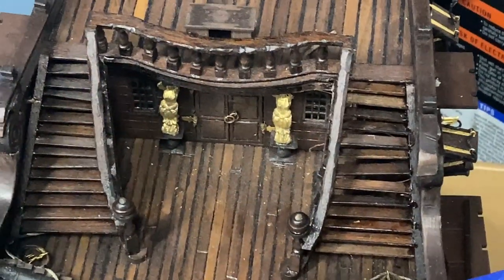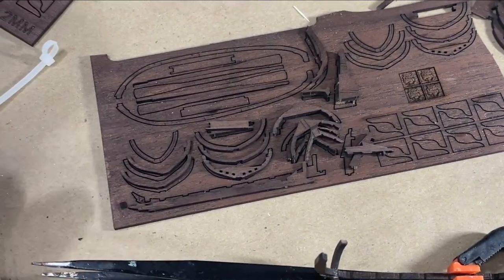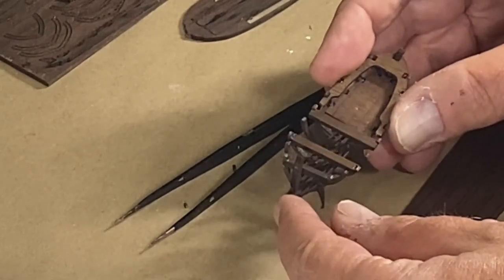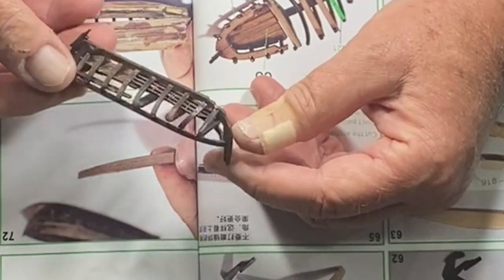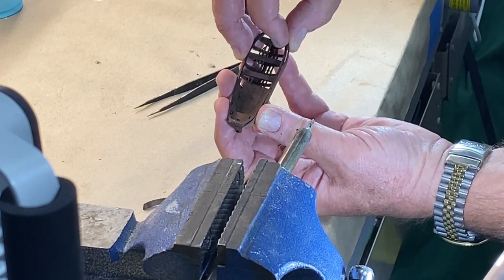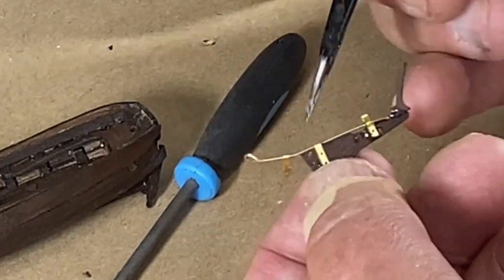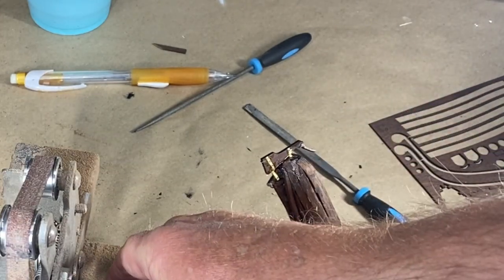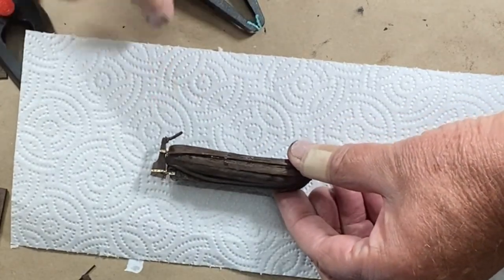The Black Pearl All Scenario Version Part 21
Construction of the life boats